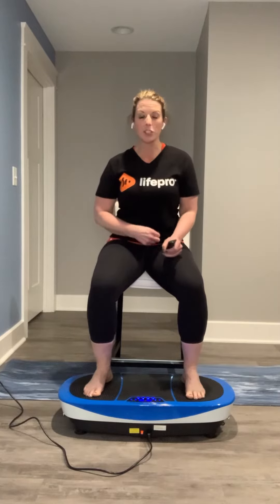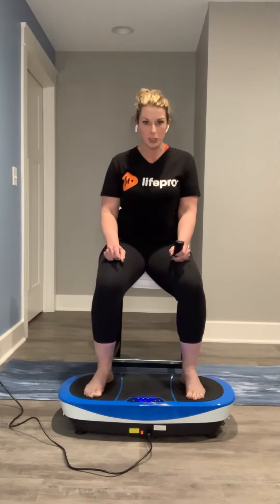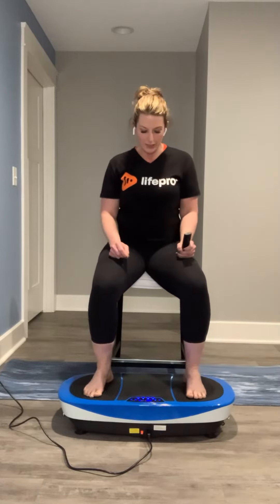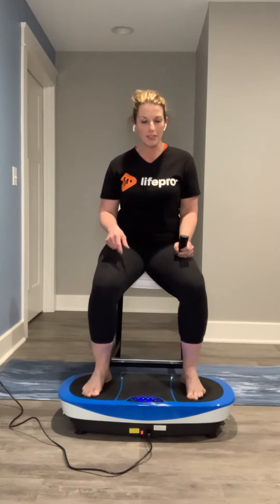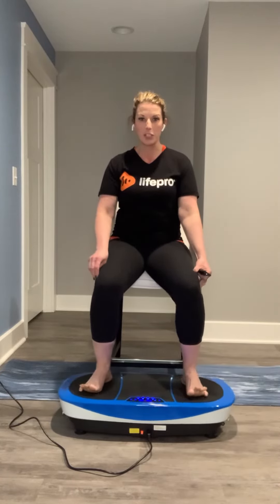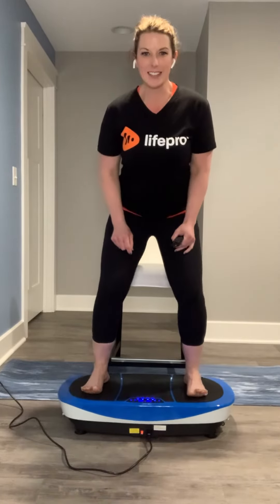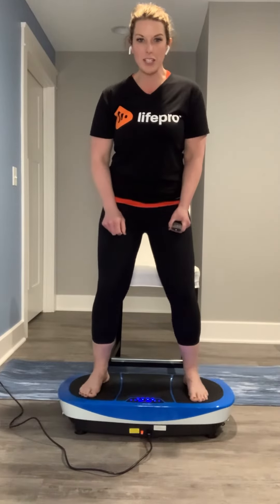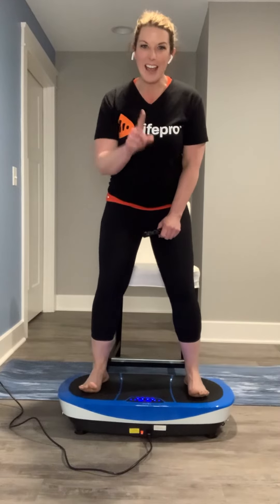21 Day Challenge - DAY 1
10 minutes sitting in a chair with feet on the platform, while moving the toes up and down, side to side, or writing letters/numbers with your feet.